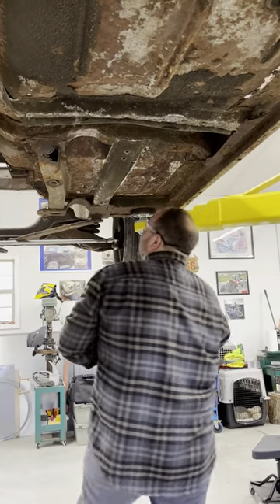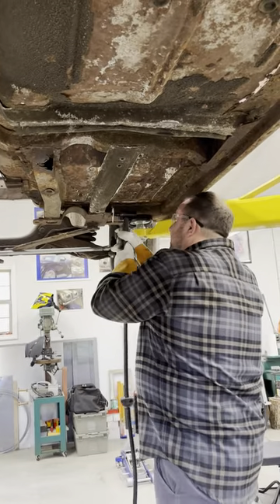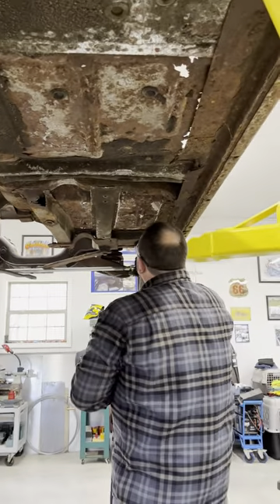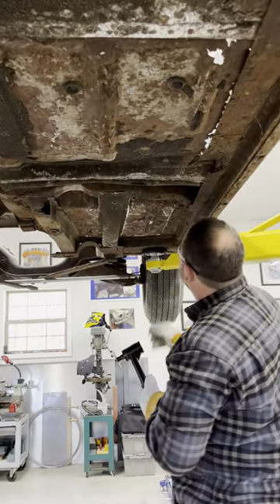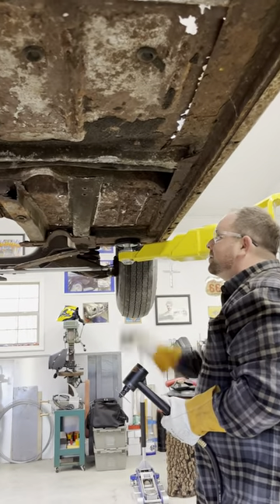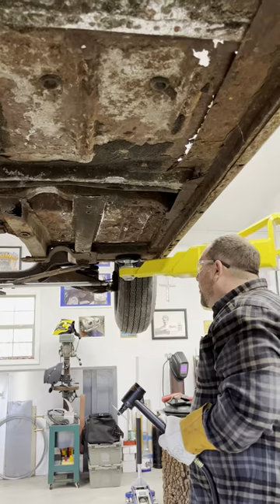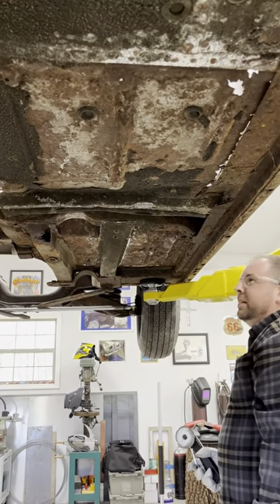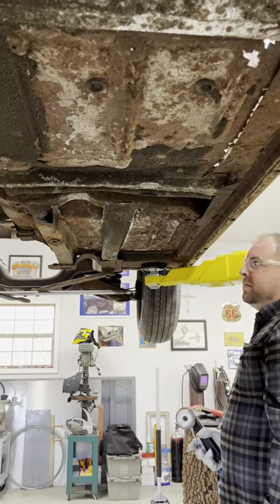Dan is here for his private metal shaping workshop. His project is his 65 Lincoln Continental.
Private Metal Shaping/Welding Training Classes